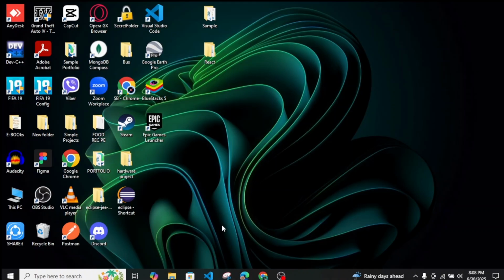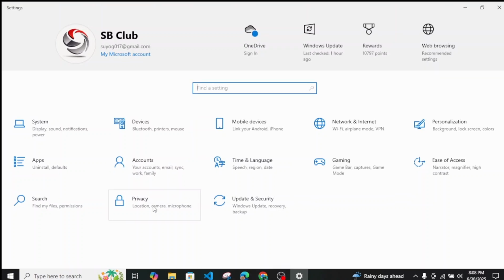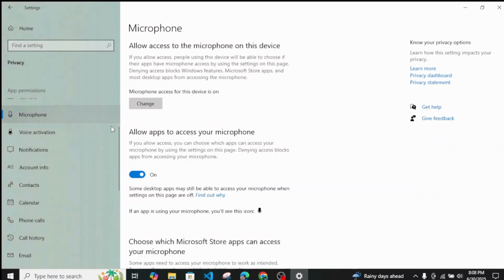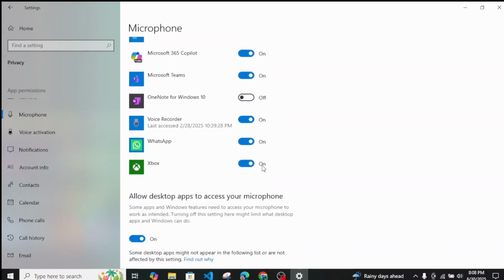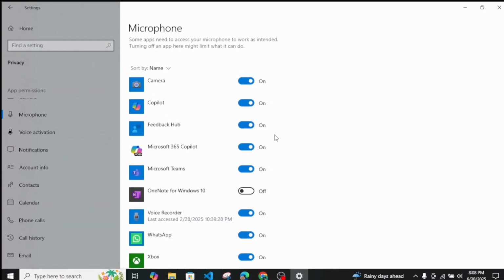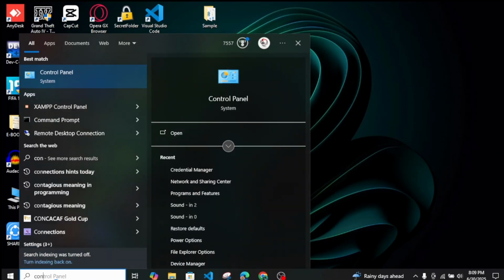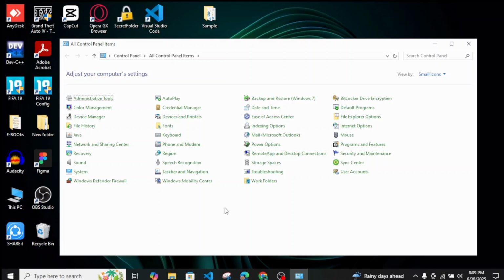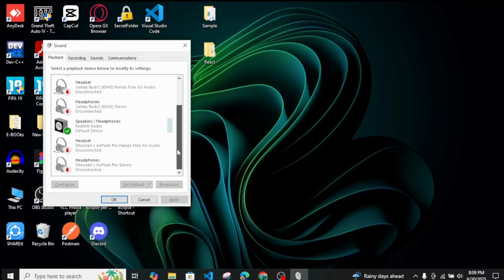How to Fix Microphone Not Working on PC or Laptop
How to Fix Microphone Not Working on PC or Laptop (2025)! Is your microphone not working on your computer or laptop? This video will guide you through the steps on how to fix microphone issues on a PC or laptop quickly and easily. Whether you're asking, "Why is my mic not working on Windows?" or need help troubleshooting audio input problems, this tutorial has you covered. Learn how to check sound settings, update drivers, and get your mic working again. Watch now to see how you can fix your microphone on PC or laptop today!

Timestamps:

00:00 How to Fix Microphone Not Working on PC or Laptop
00:10 Why Is My Microphone Not Working on Windows?